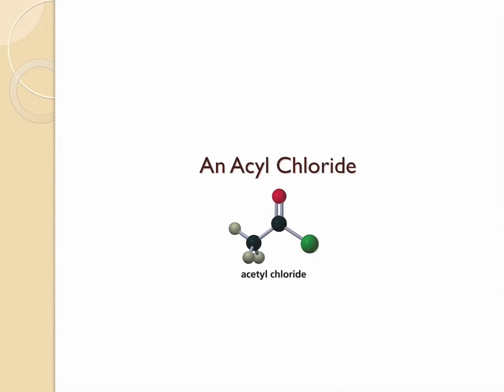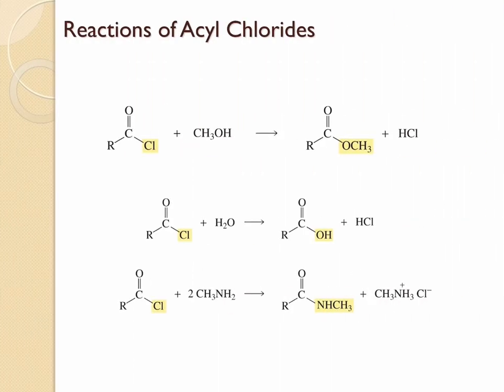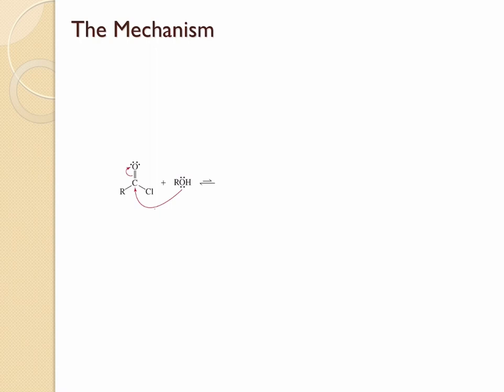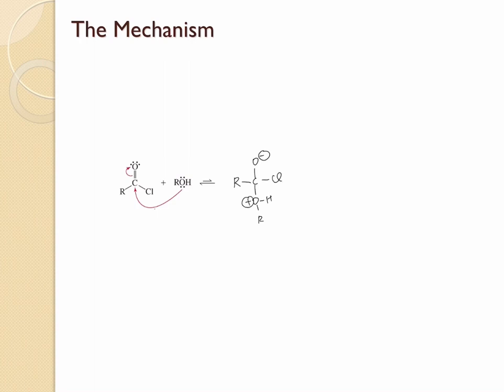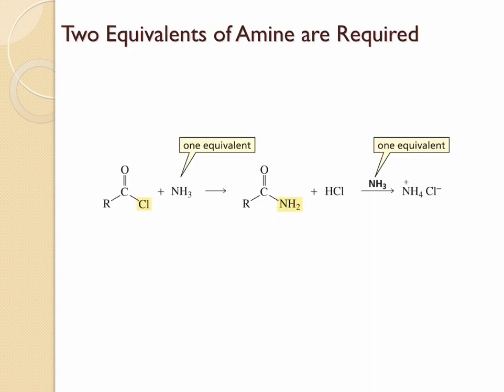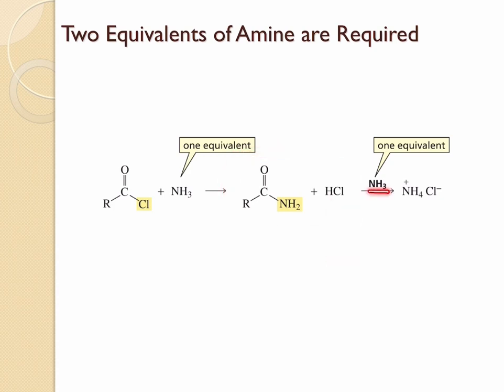Carboxylic Acid Derivatives Part 10 - Reactivity of Acid chlorides